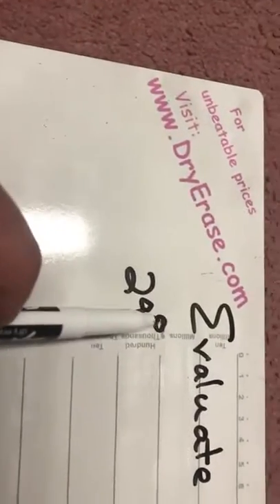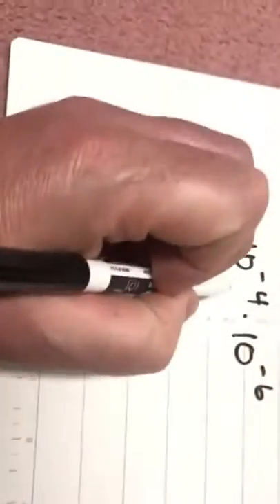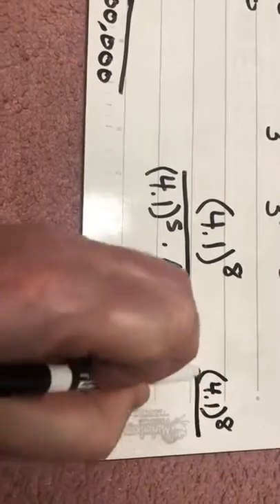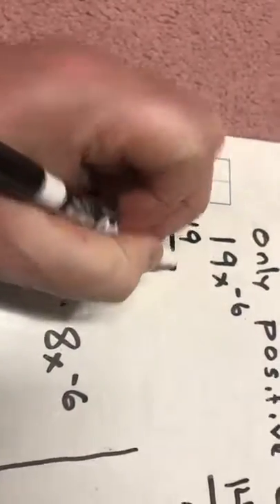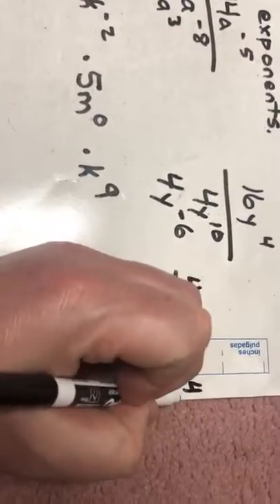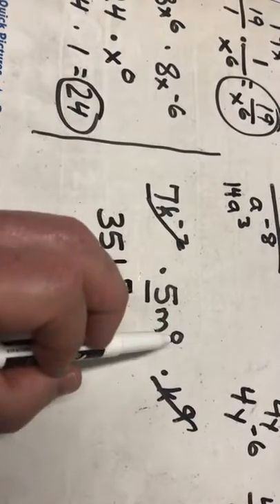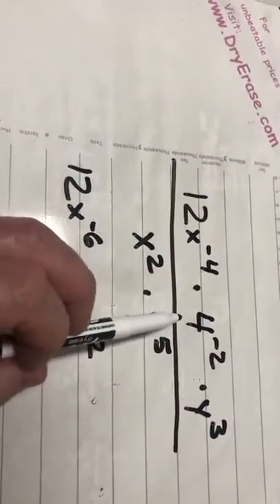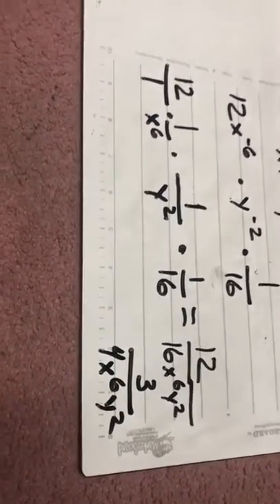Zero as an exponent/negative exponents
This is a video tutorial on how to work with numbers that have a negative exponent or 0 as an exponent.